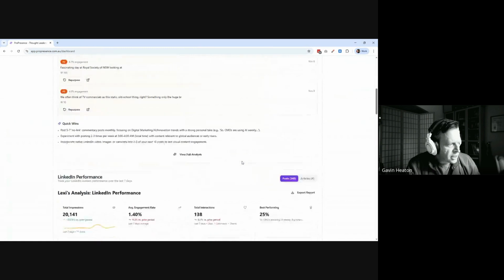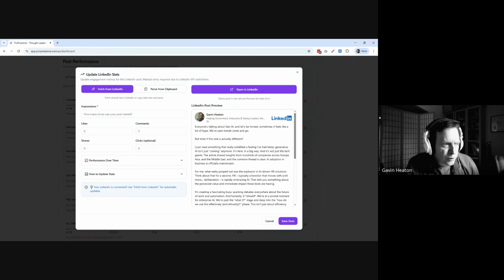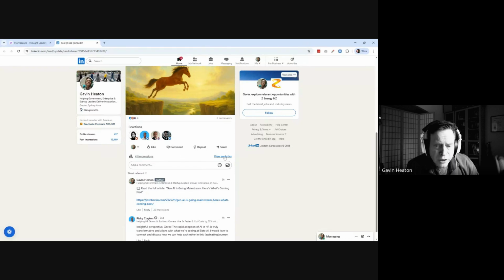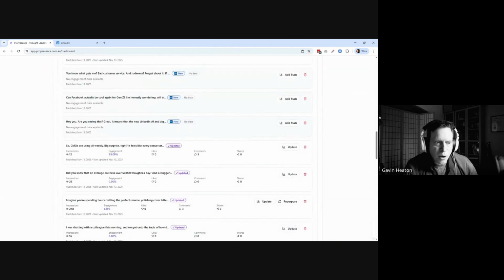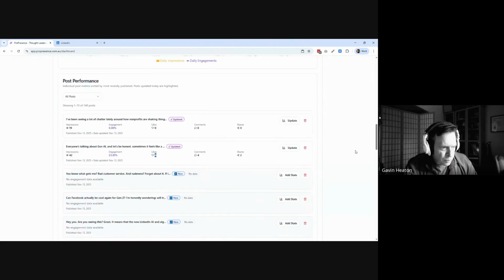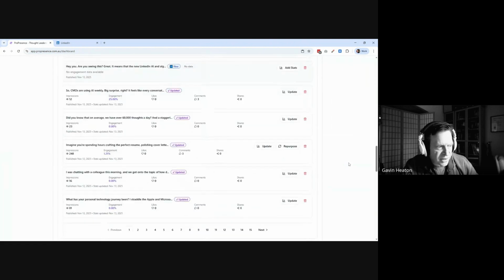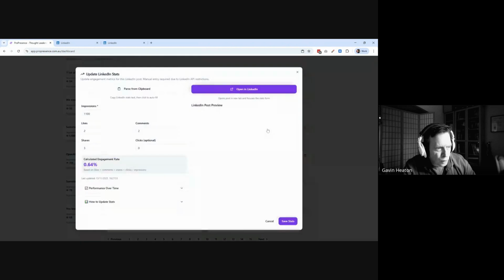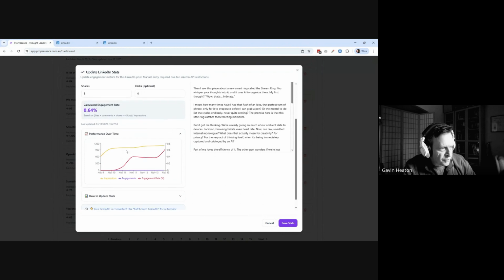How to Manually Update LinkedIn Post Stats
How to guide for manually updating your LinkedIn Post statistics.